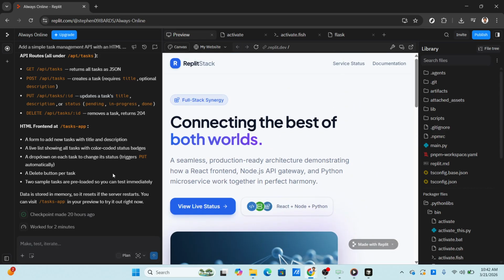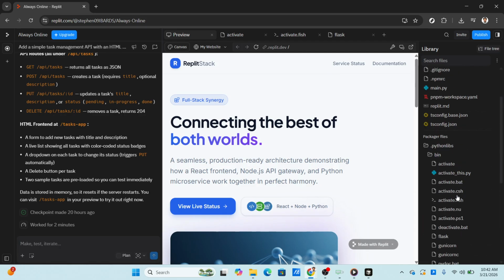How to Compare Replit Agent and Cursor AI as Coding Assistants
In this video, I’ll show you how to compare Replit Agent and Cursor AI as coding assistants.

The method is very simple and clearly described in the video. By following all the steps, you’ll easily learn how to compare Replit Agent and Cursor AI as coding assistants.